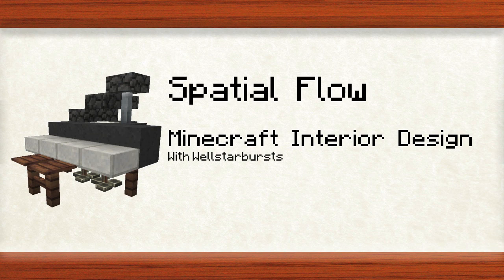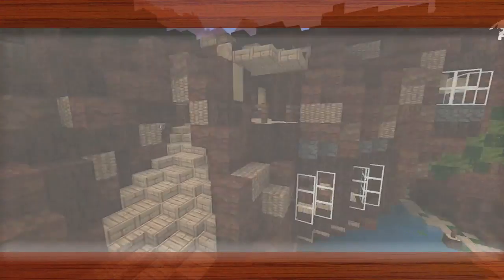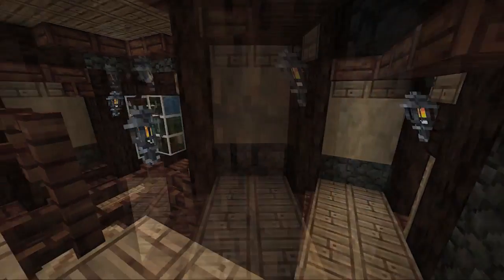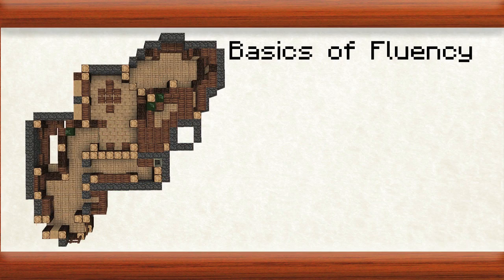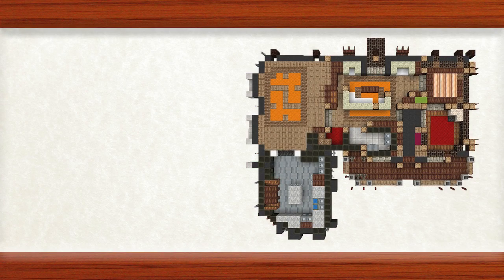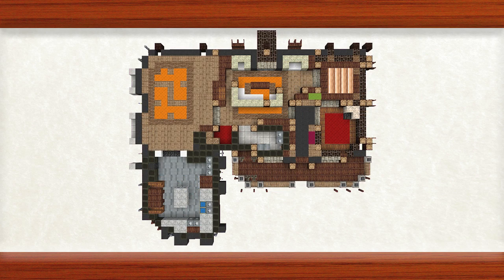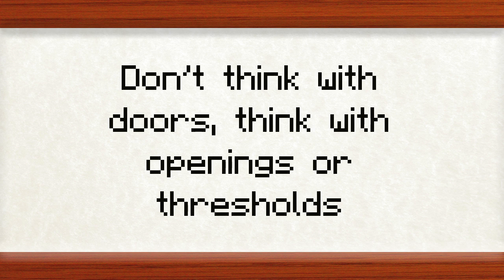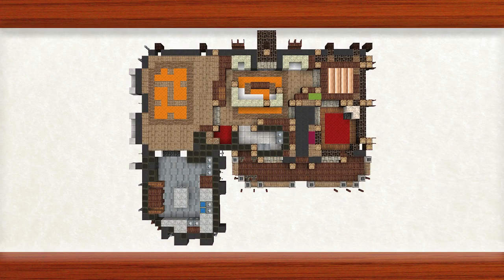Minecraft Interior Design - Tutorial: Spatial Flow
Today we are going to dive into the topic of spatial flow. It's good to understand that interiors do not only consist of furniture. In fact, furniture should be your second concern - first you need to organize your space correctly if you want a good interior!

for some awesome music like the kind in the video.
Song Name: Eve